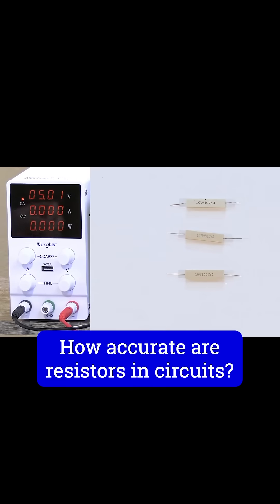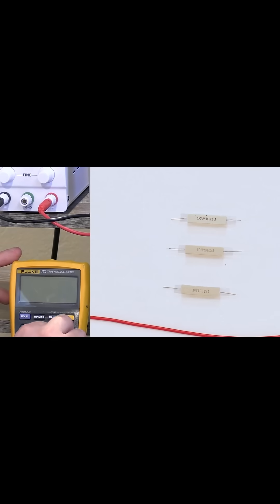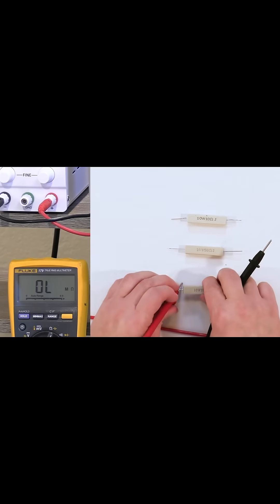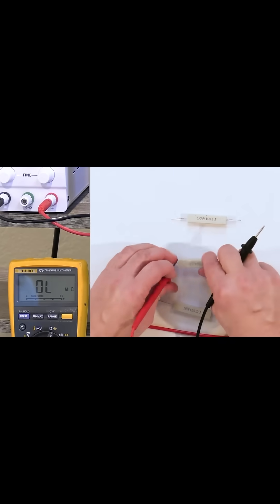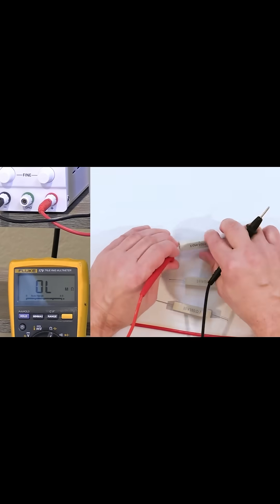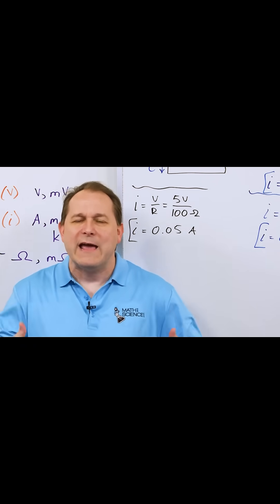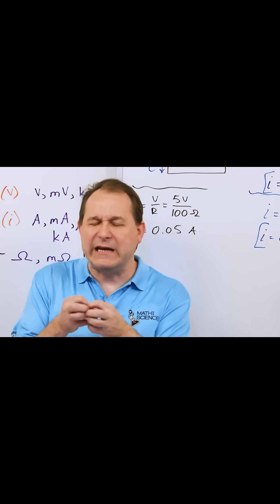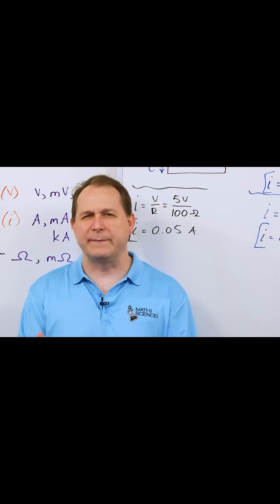Can Resistance Ever Be Perfect?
Resistors may seem like one of the simplest parts of a circuit, but their accuracy has a powerful impact on how electronics truly work. Each resistor is manufactured with a specific tolerance, meaning its actual resistance can be slightly different from the value it is labeled with. That difference might appear small, yet it can determine whether a circuit runs smoothly or struggles with performance issues. Understanding this concept reveals why engineers put so much thought into choosing the right resistor for the job, from everyday devices to high precision equipment. It also shows how even the tiniest variations in a single component can influence an entire system. Learning about resistor accuracy is more than just a technical detail. It offers insight into the delicate balance between design and real-world performance, and why attention to these details ensures reliability, safety, and efficiency in modern technology. This video explores that fascinating idea and makes it clear why measuring accuracy matters in circuits of all kinds. If you are curious about how small components can have such a big impact, this is a concept worth understanding.